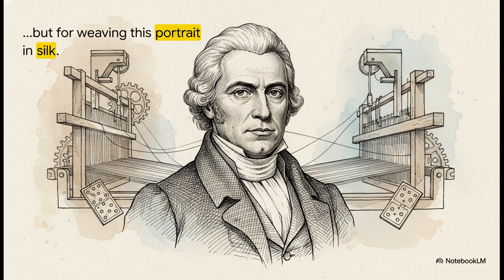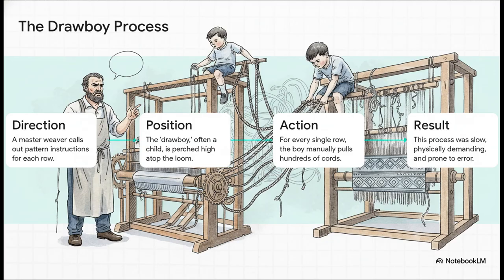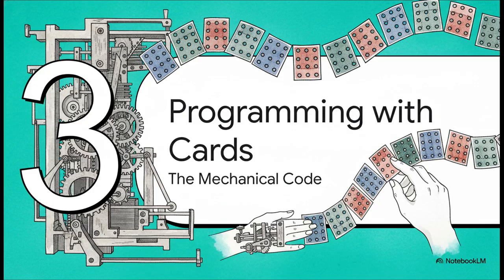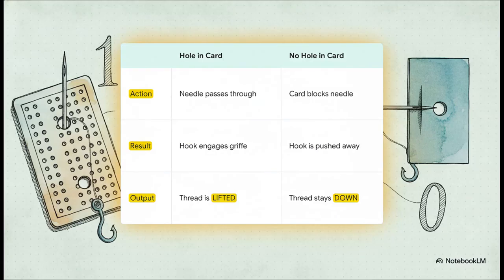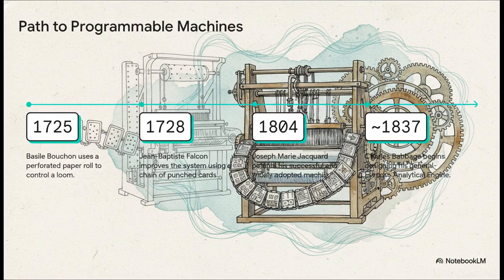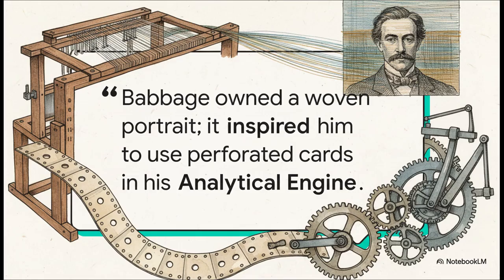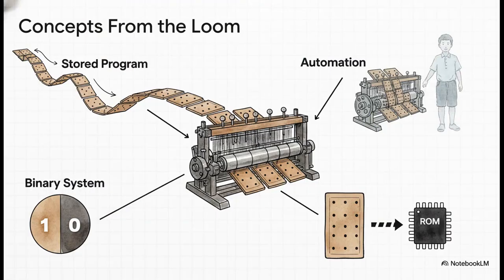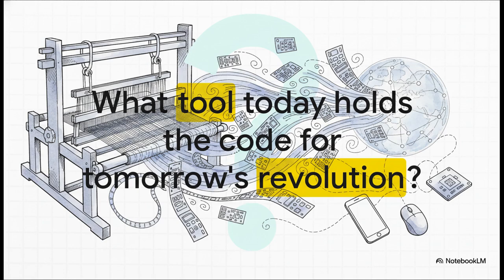The Loom That Launched Computing